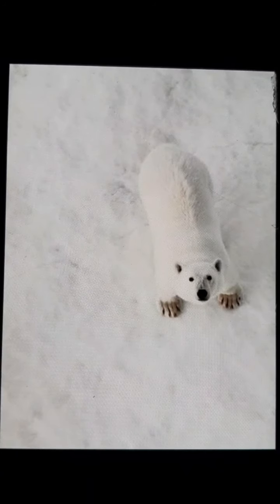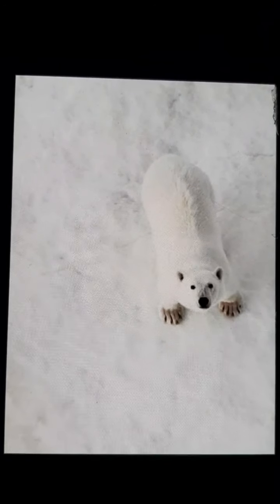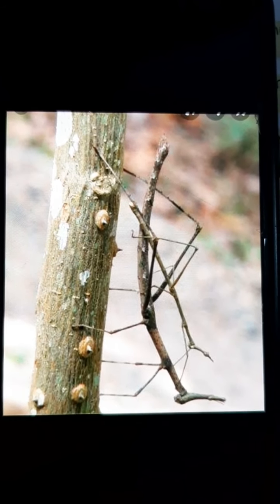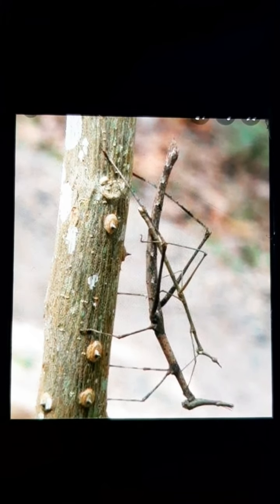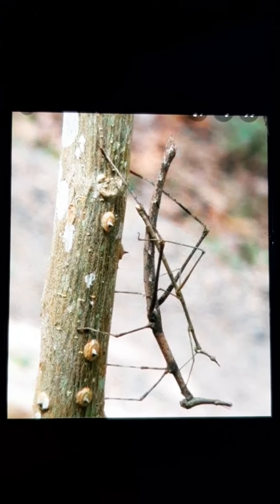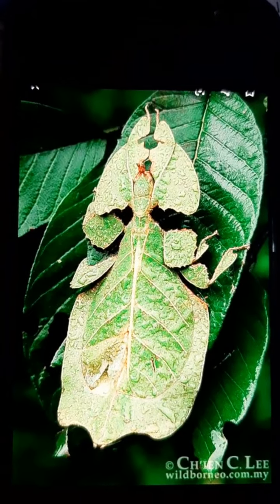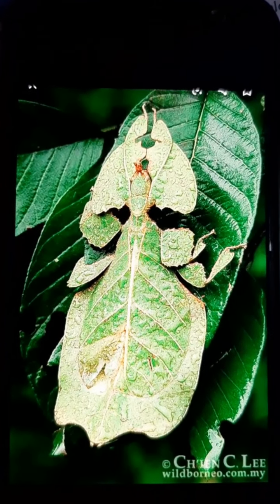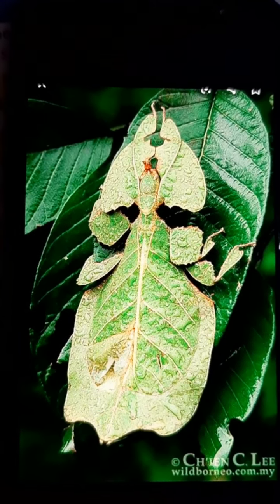Class-4 Science Chapter-8 Adaptations in animals(part-3)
By: Payal Arora